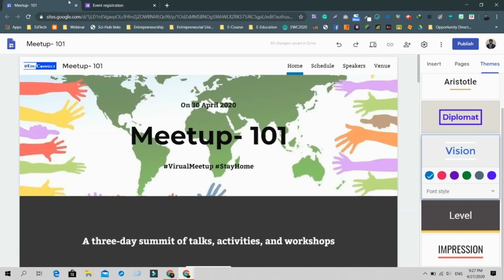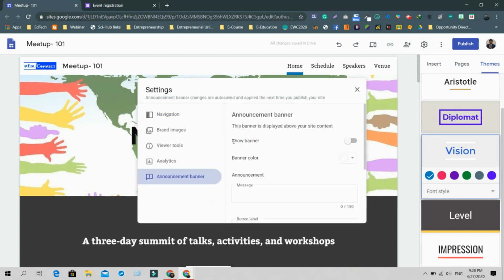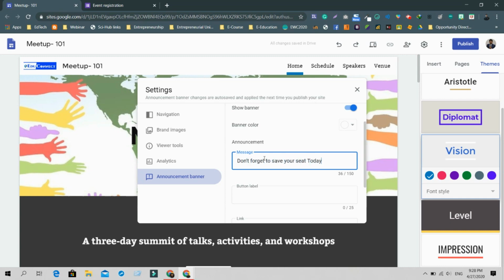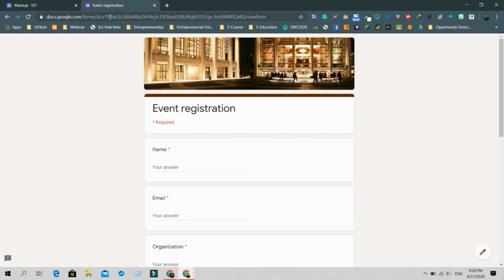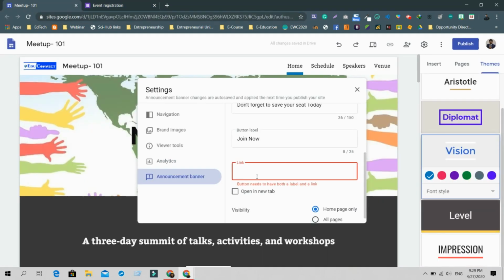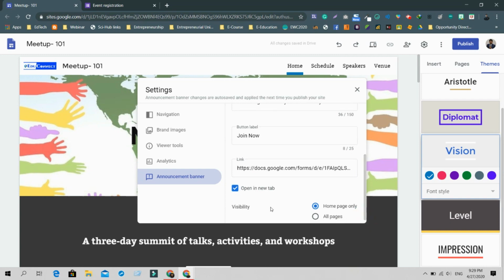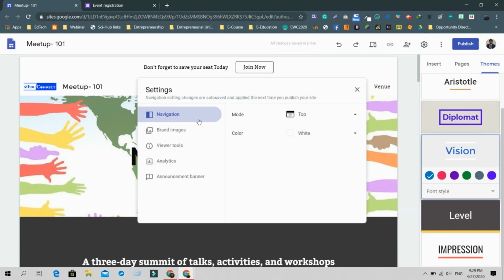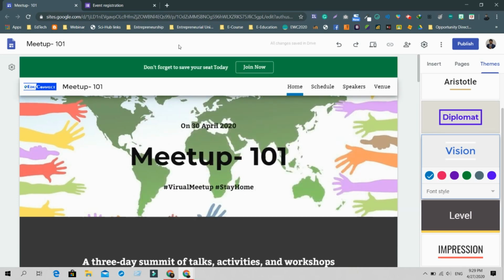Announcement Banner | Google Sites- Updates 2020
In this video, I will share the updates of Google Sites that is the inclusion Announcement Banner.